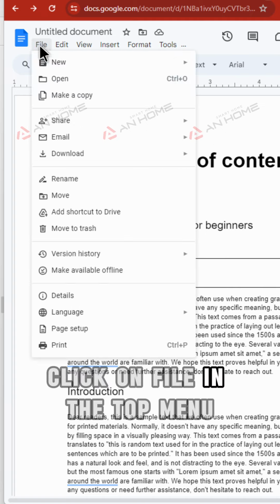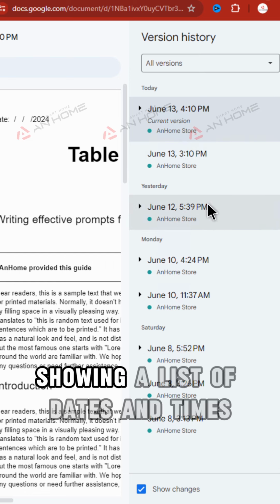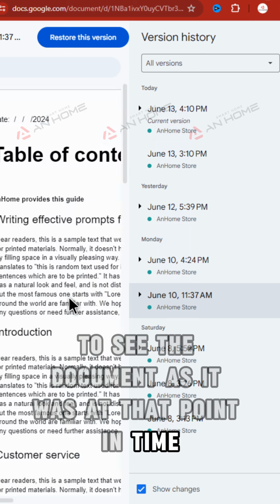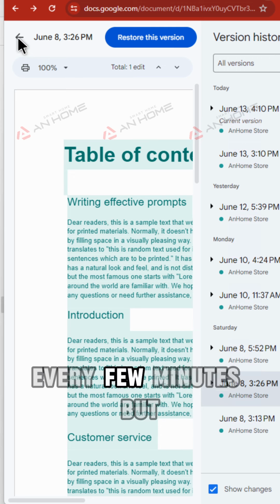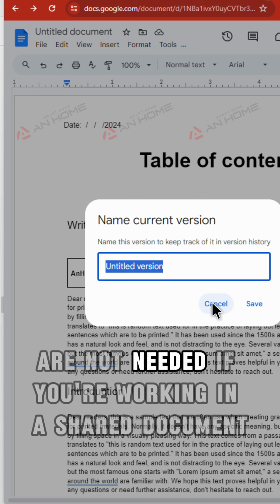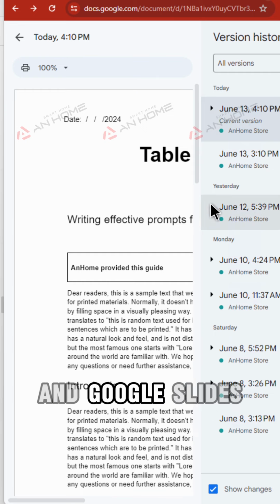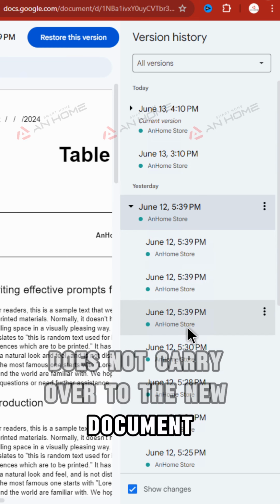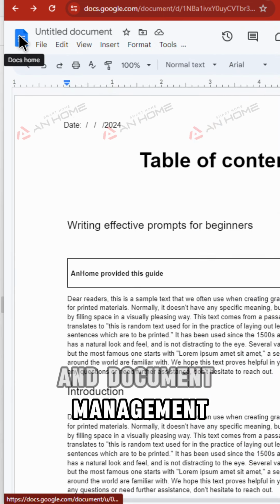How to see edit history in Google Docs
Learn how to uncover the editing history of your Google Docs documents! 📝

Chapters
00:00 - Intro
00:18 - A Step-by-Step Guide
01:57 - Outro